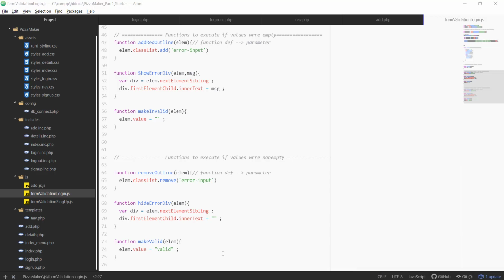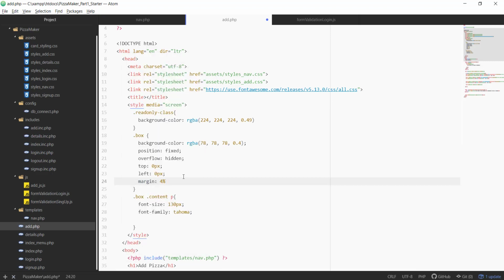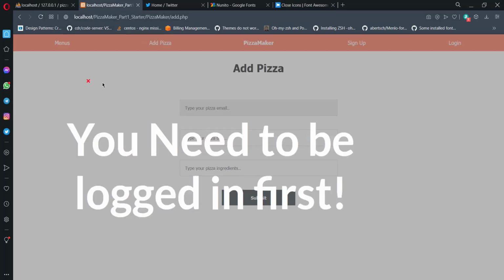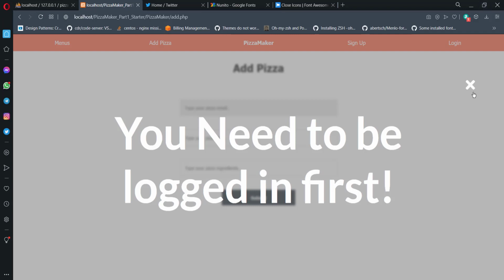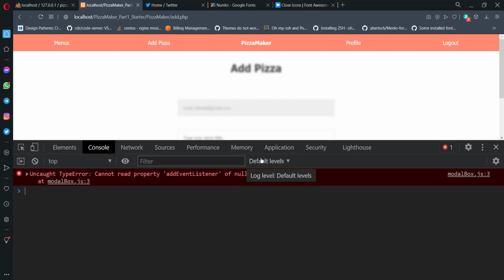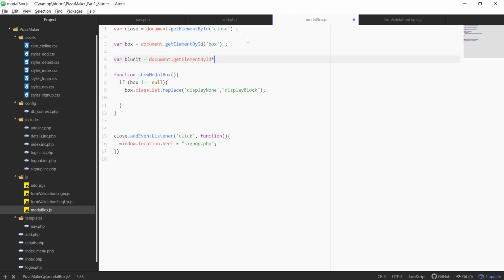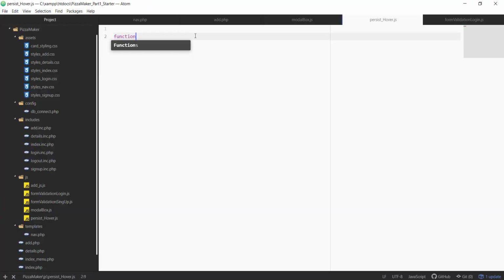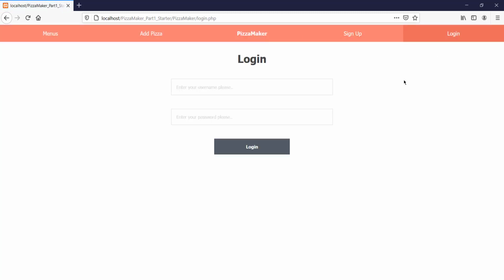Modal box & persisting Hover on links (CSS + JS Only)